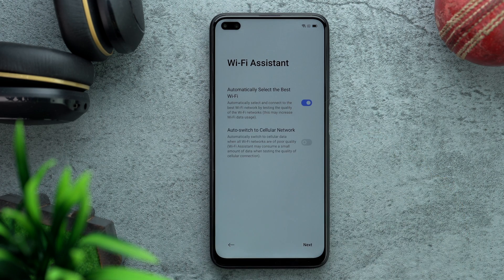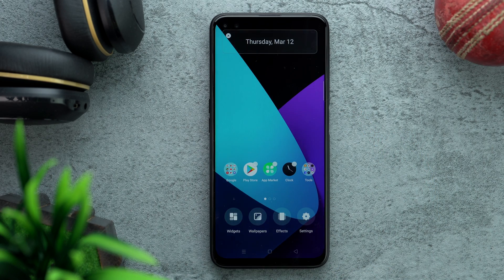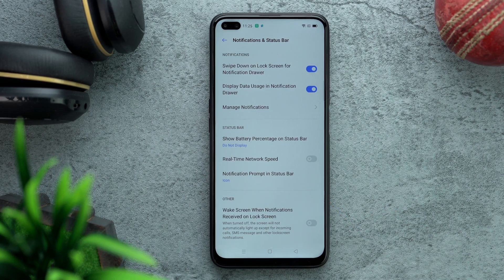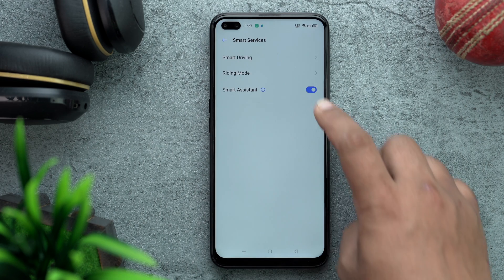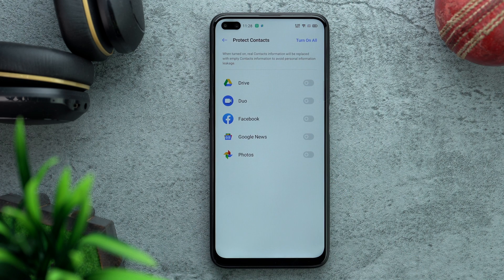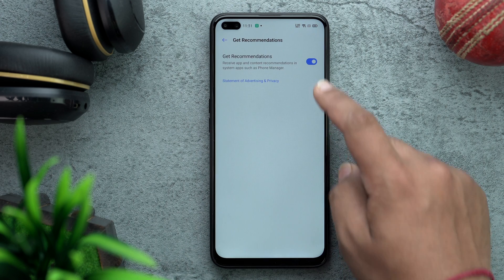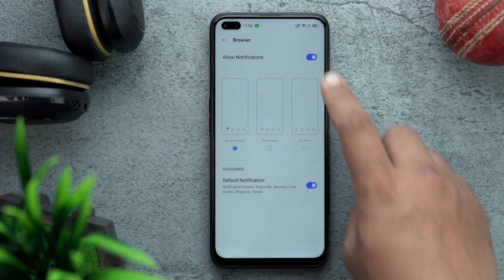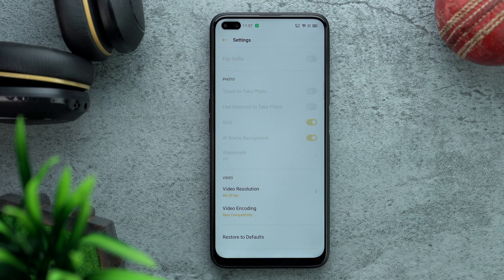Realme UI: Enable all Hidden Features & Remove All Ads: A step-by-step guide!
hello everyone, this is a step-by-step guide on what all setting you should change to get maximum performance out of your realme phones.